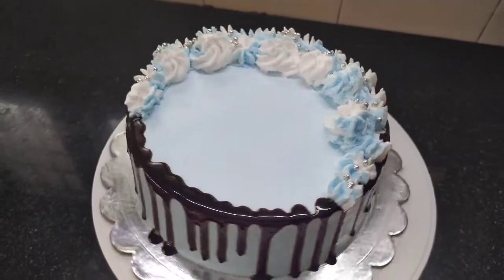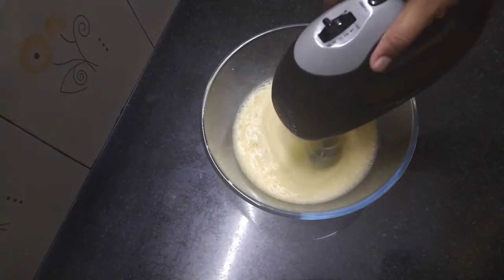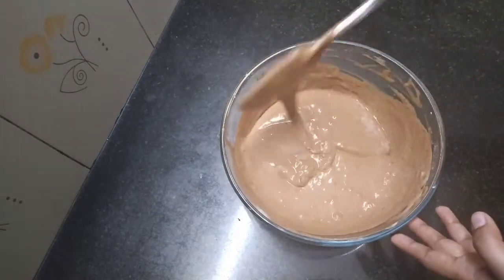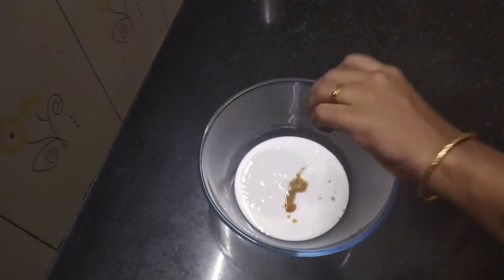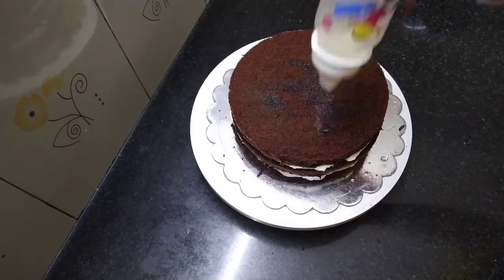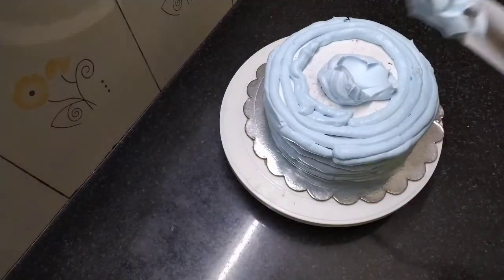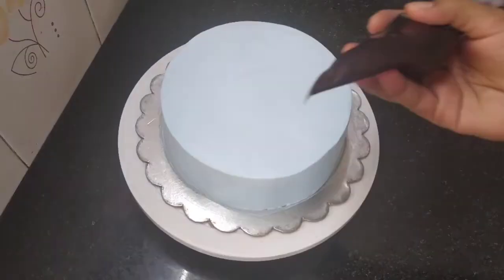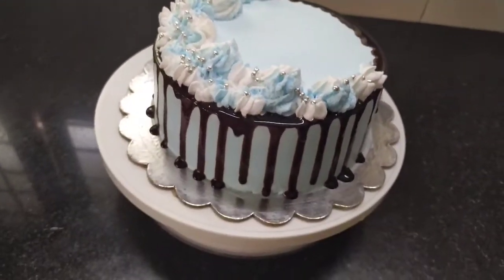Black forest cake with chocolate drip😍 ll അടിപൊളി ഡിസൈനിൽ എളുപ്പത്തിൽ 1 kg ബ്ലാക്ക് ഫോറസ്റ്റ് കേക്ക്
Black forest cake with chocolate

Ingredients

dry ingredients

Wet ingredients

For frosting

Whipping cream - 1 1/4 cup
vanilla essence - 1 1/4 tsp

chocolate drip

chocolate - 1/4 cup
whipping cream - 2 tbsp

My other cakes which I am not using oven

1 1/2 kg WHITE FOREST CAKE!

Tender coconut fault line cake

Butterscotch tall cake with caramel sauce and praline

White chocolate truffle cake ❤

Query solved

1.How to make black forest cake
2.How to make Black forest drip cake
3 How to make black forest cake with elegant design